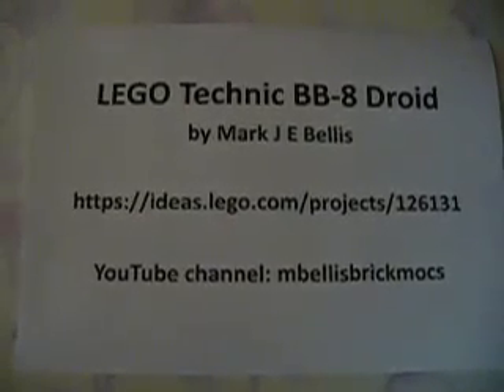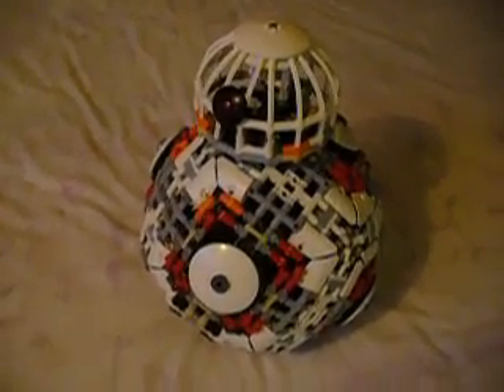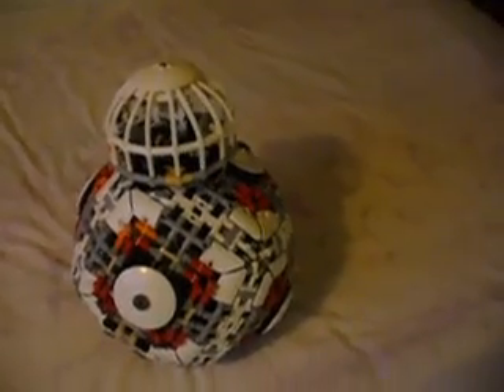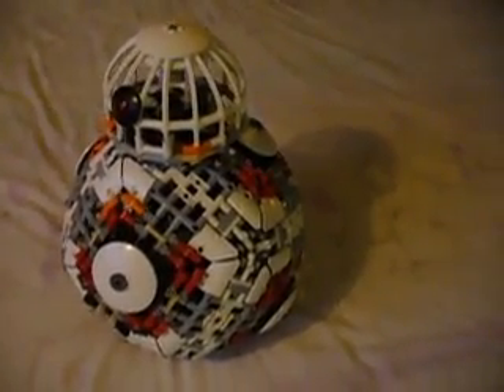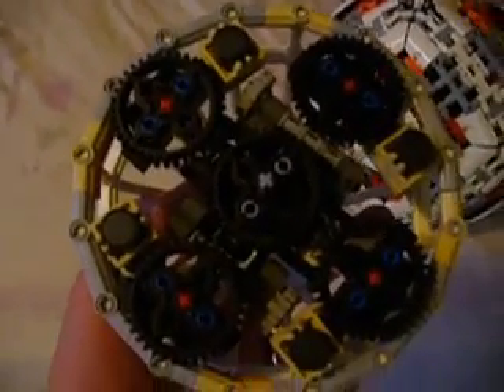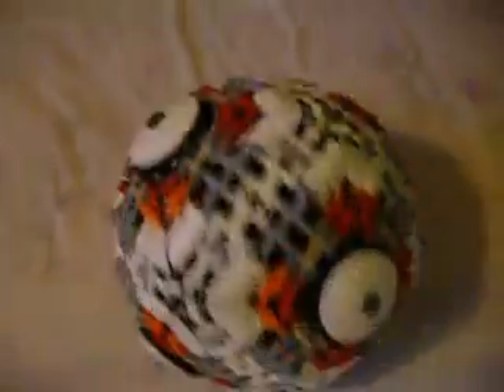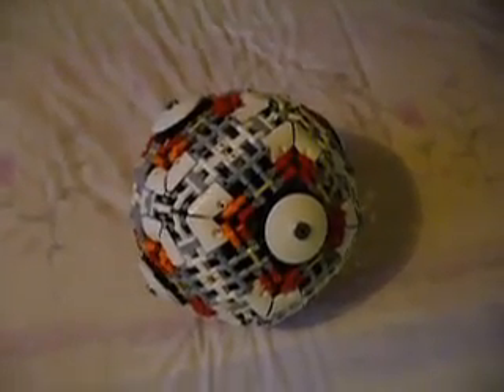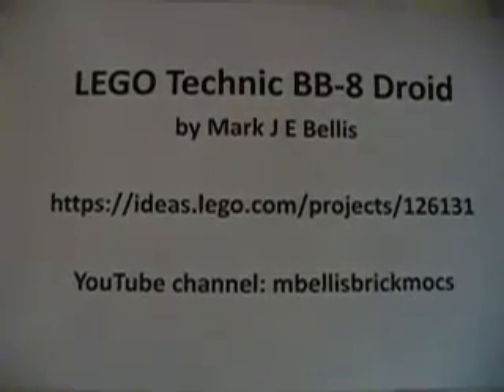LEGO Technic BB-8 Droid 1st Movement Test, 5th Prototype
First test of LEGO Technic BB-8 Droid from Star Wars Episode 7.
This is the 5th prototype.  The sphere is able to move roughly in a straight line.  Still a lot of work to do.

has added the lighter tool - Thumbs Up!

All the photos are also available in my Brickshelf gallery (please retry later if it shows as "not yet public" during moderation; that means I've just added some more)